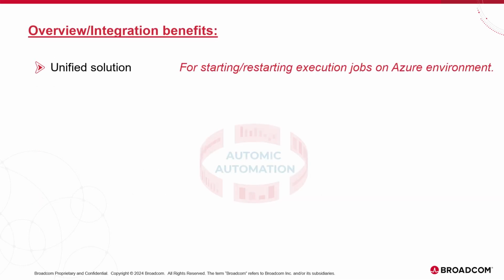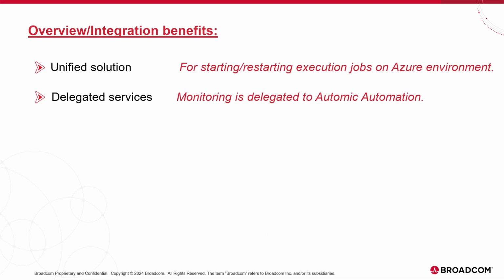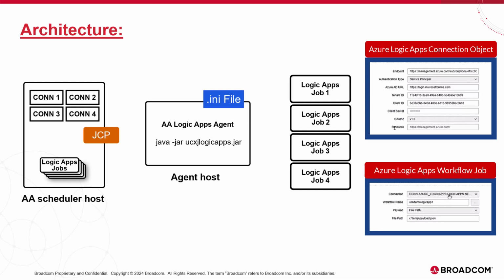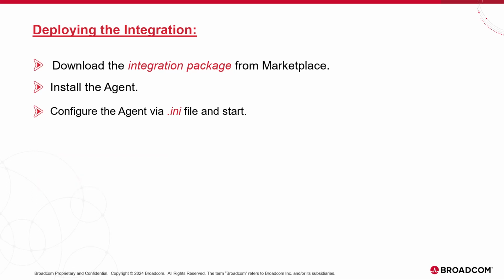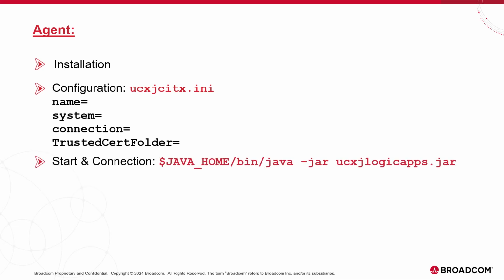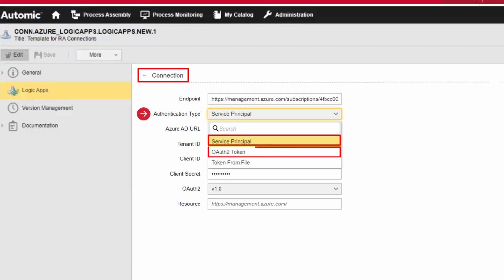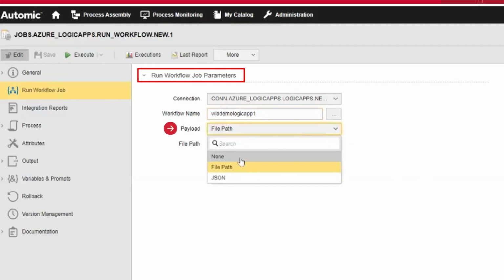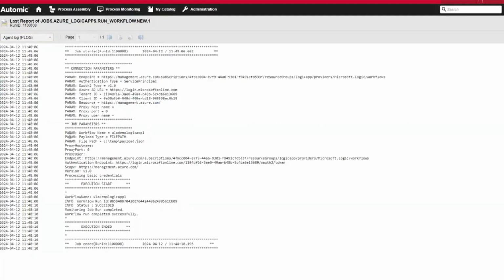Automic Automation Cloud Integration: Azure Logic Apps Agent Integration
Broadcom's Azure Logic Apps Automation Agent allows you to easily integrate Logic Apps workflows into Automic Automation and synchronize them with your existing enterprise workload automation solution. This video explains the Automic Automation Azure Logic Apps integration and its benefits. It presents its components and demonstrates how to install, configure, and use it.